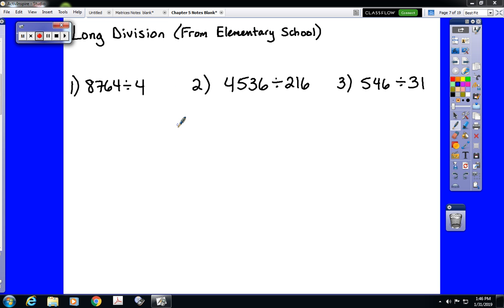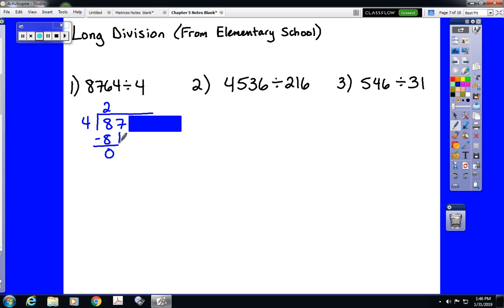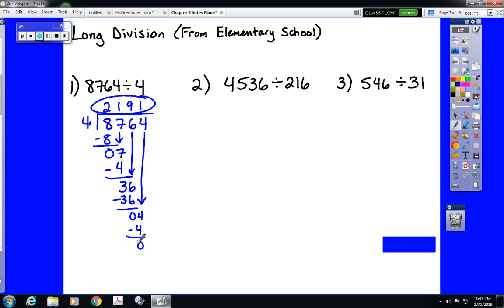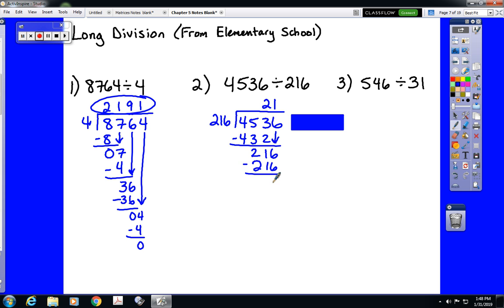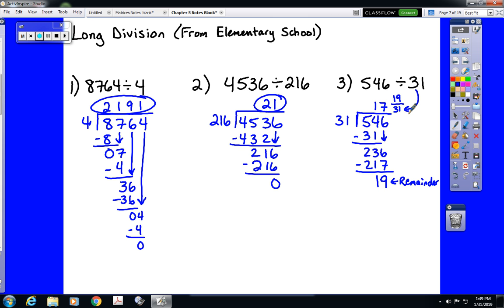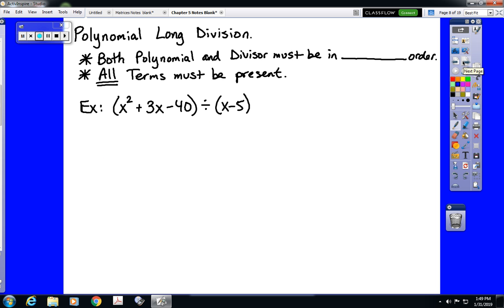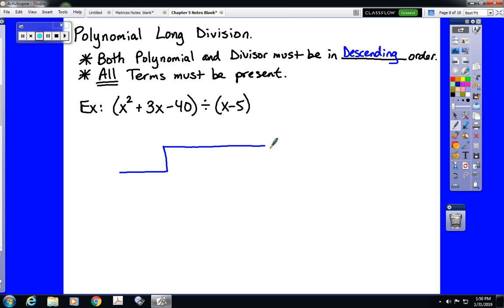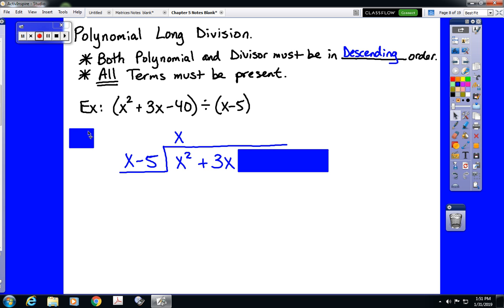Polynomial Long Division Part 1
First video for the Polynomial Long Division Algorithm.  Shows the background and introduction portion of the lesson, as well as several examples (all of which are the easiest version except the last example.  Please watch the second (and maybe third) video for more examples